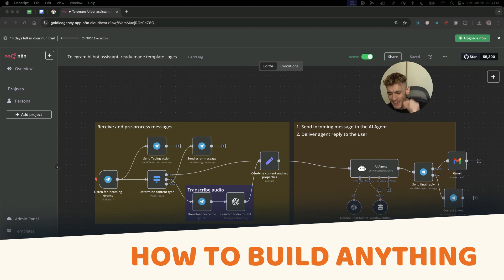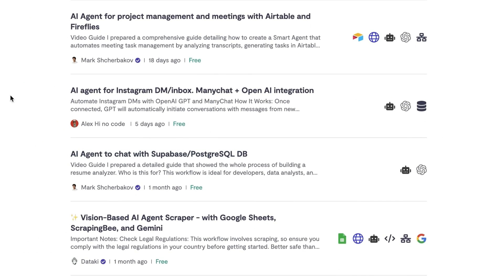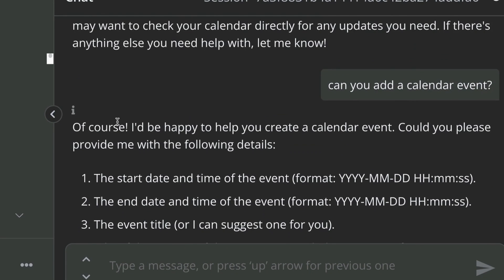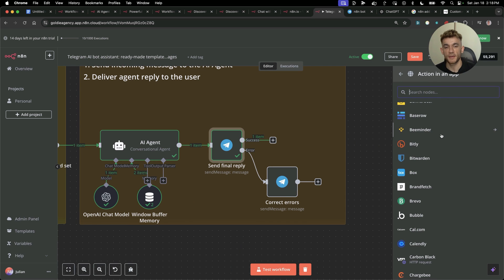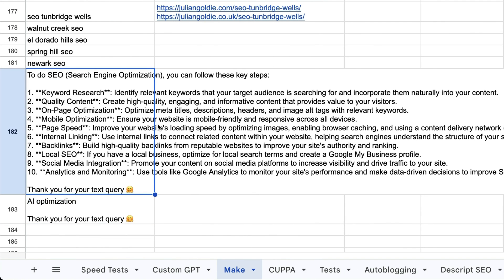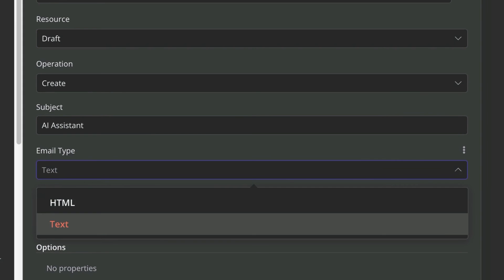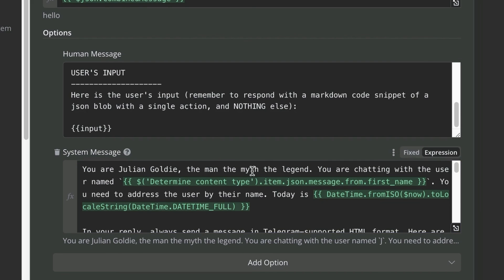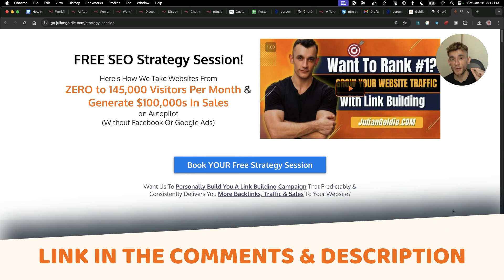How to Automate Anything with AI Agents...